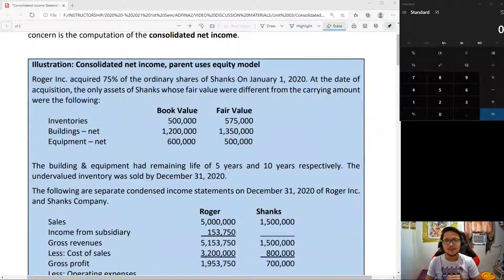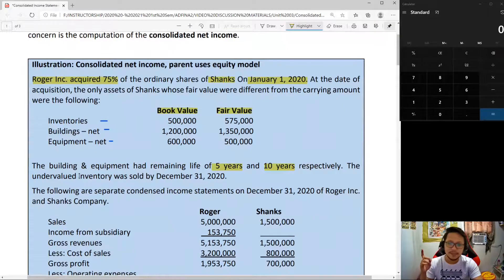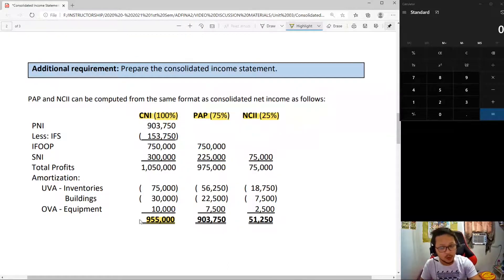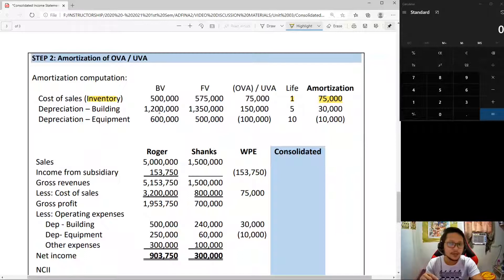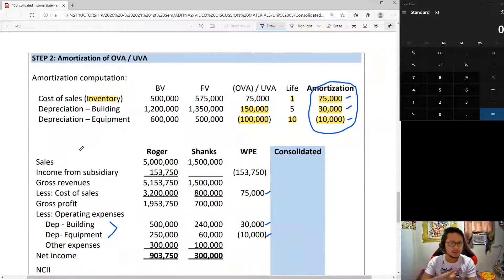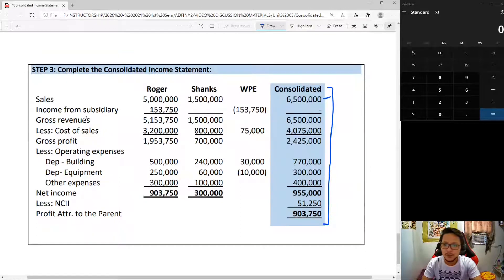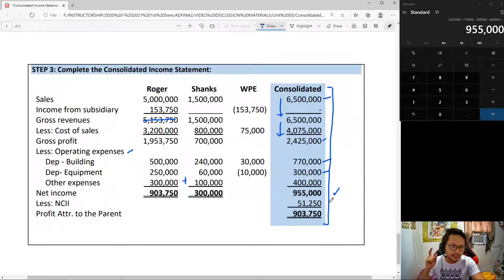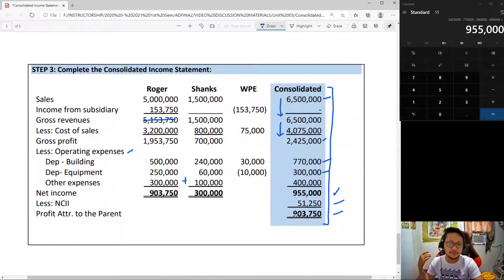Business Combinations Part 8.2 - Consolidated Income Statement